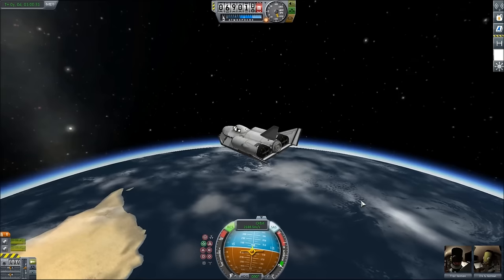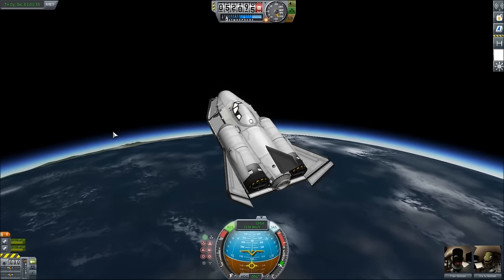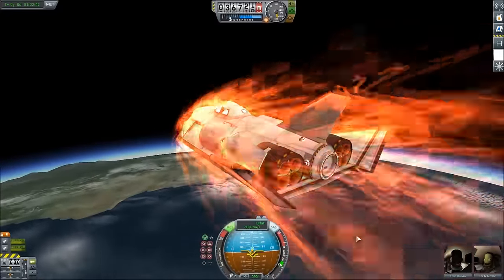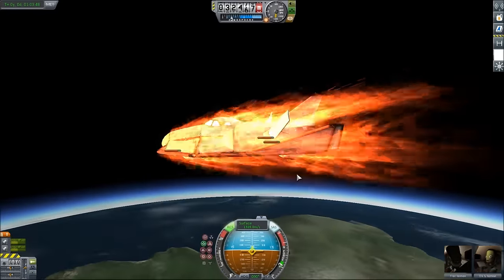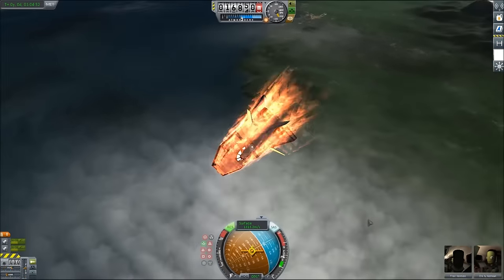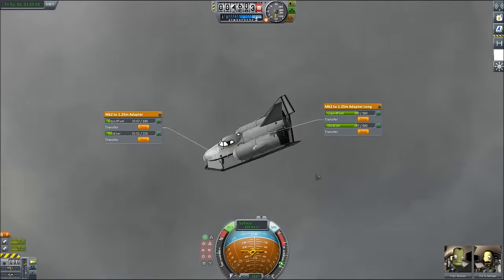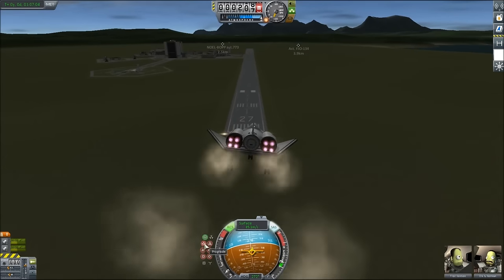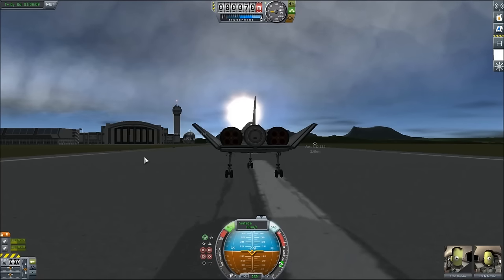Let's Play KSP 1.1 - Dream Chaser - Ep142